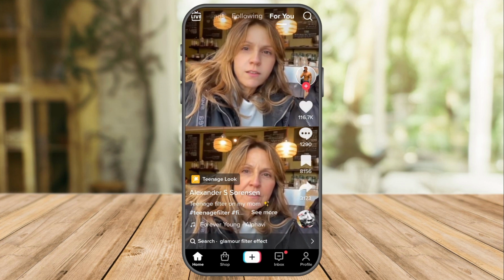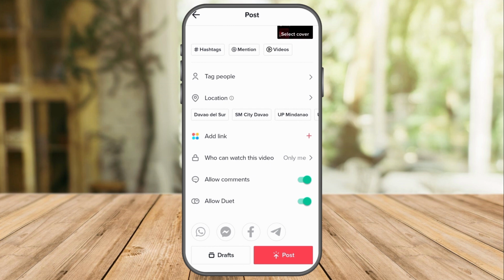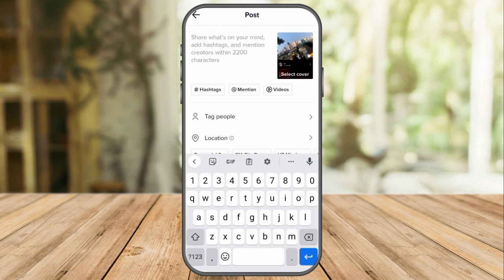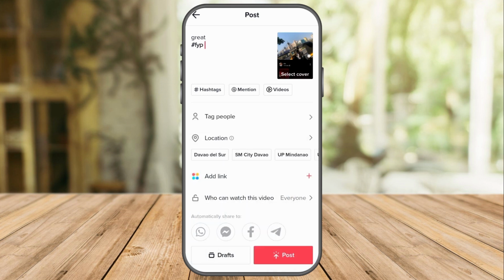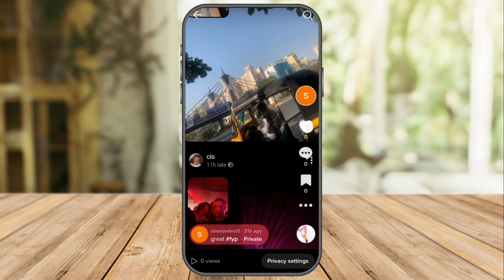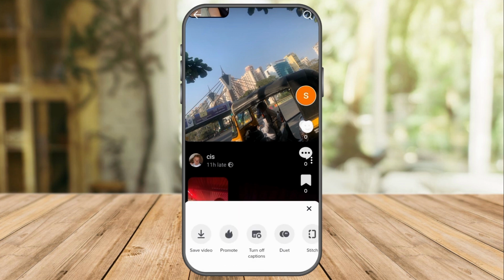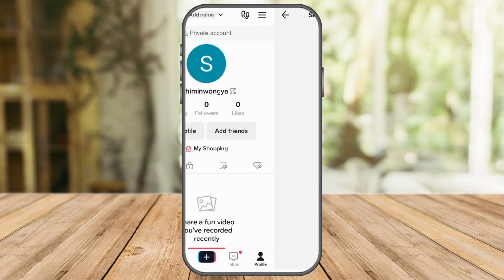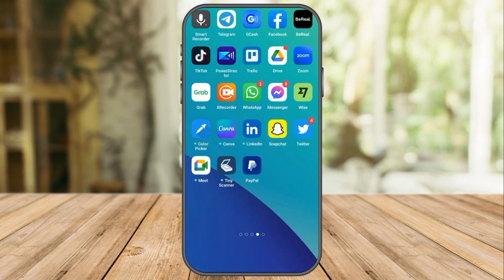How To Get A Good Number Of Views On TikTok [EASY SOLUTION]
How To Get A Good Number Of Views On TikTok

In this video I'll show you How To Get A Good Number Of Views On TikTok. The method is very simple and clearly described in the video. Follow all of the steps & learn how to get views on TikTok.